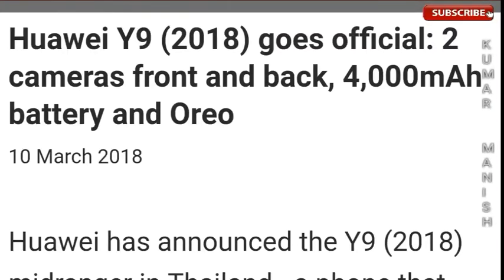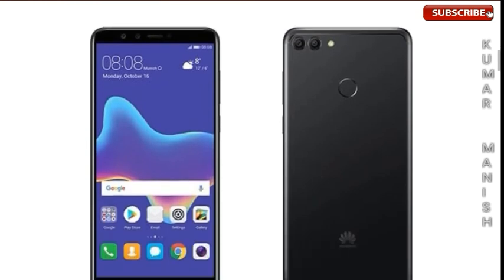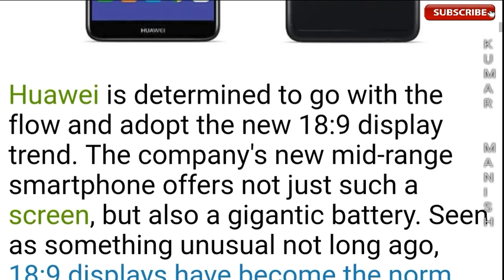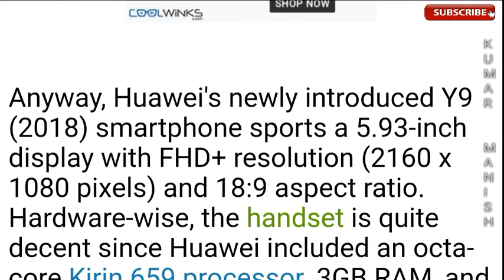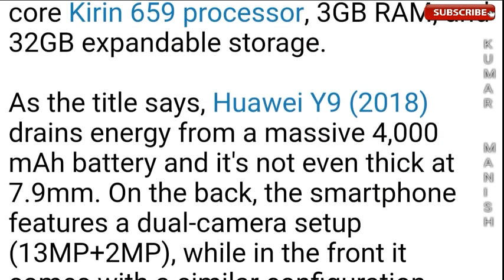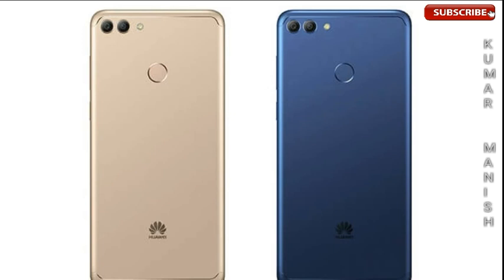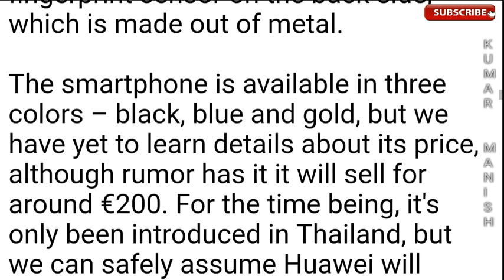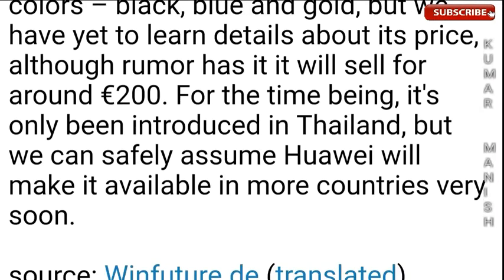#006 Tech talks| Huawei Y9 (2018) | price 16k | full specification | kirin 659 2.36 octa core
Huawei has announced the Y9 (2018) midranger in Thailand - a phone that shares a lot of bits with the Mate 10 Lite and puts them in a redesigned package.